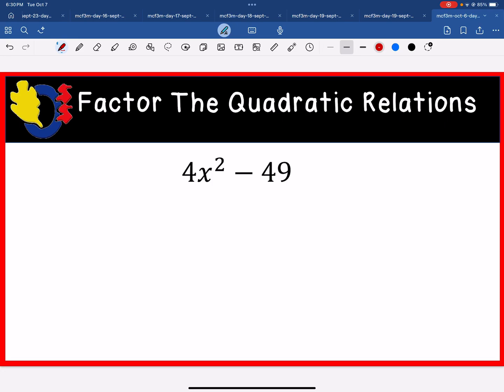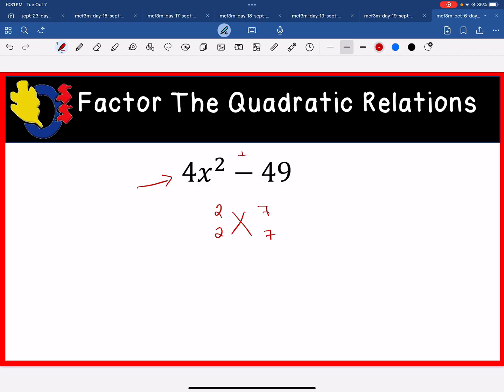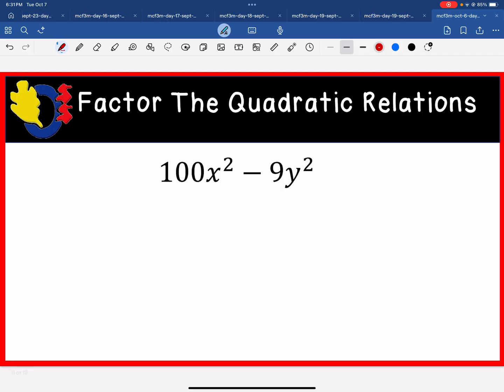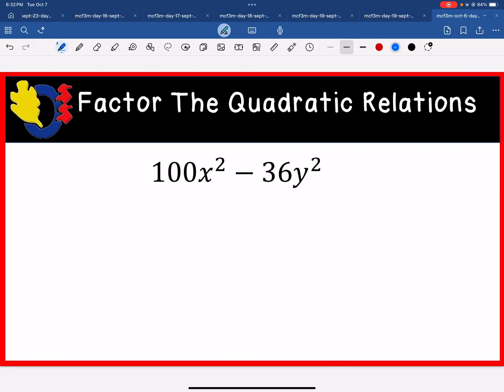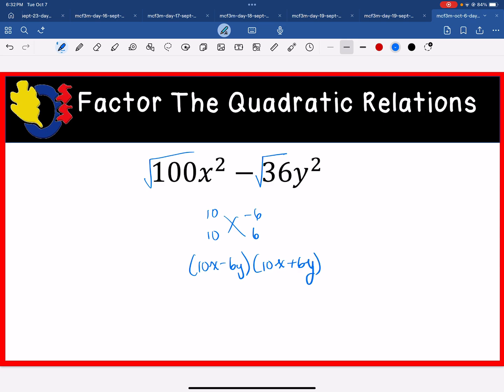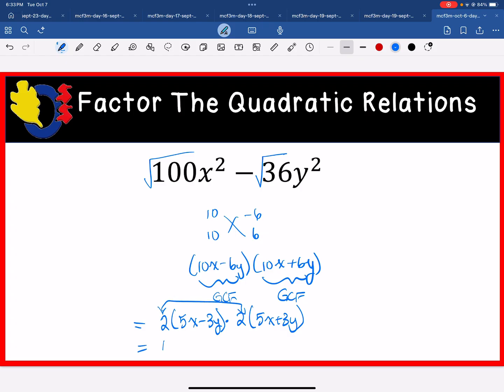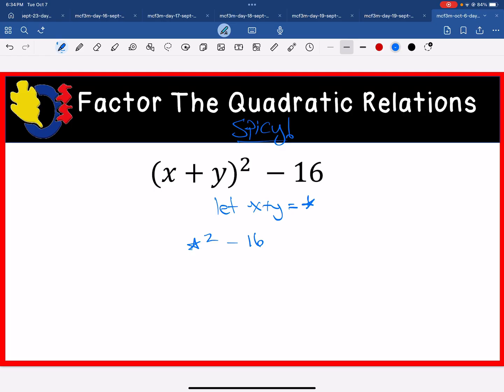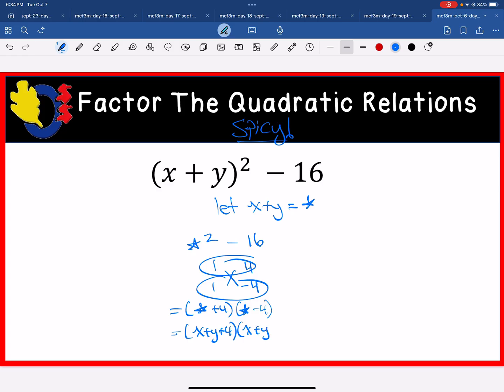MCF3M: Factoring: Differences Of Squares - Cycle 2 Video 19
We will practice factoring more complex trinomials using the criss-cross strategy.
We will factor differences of squares, including a spicy differences of squares example.